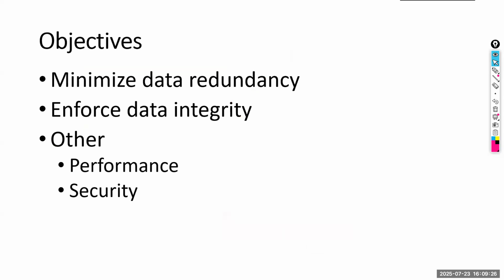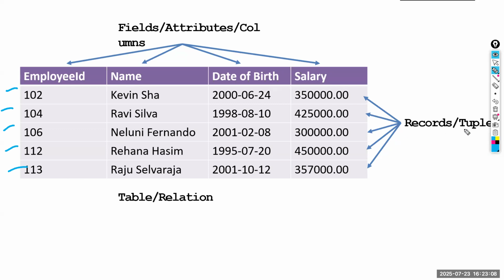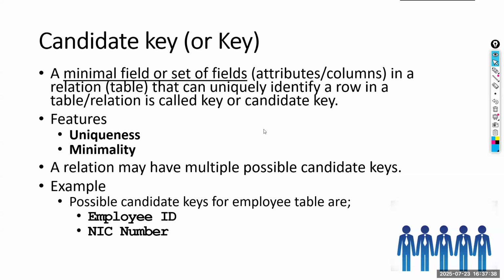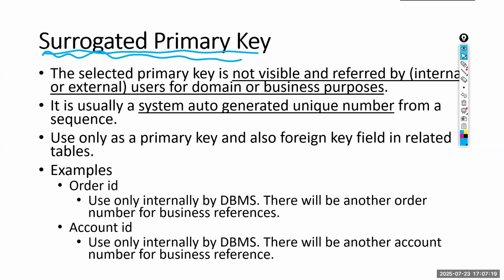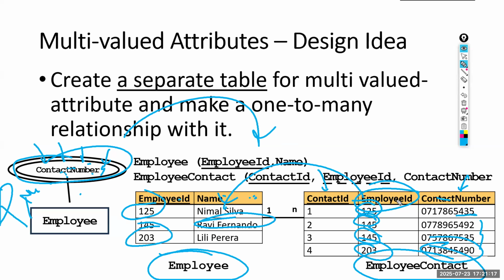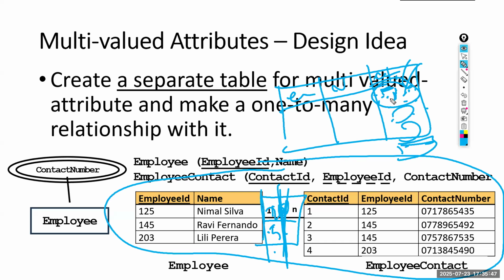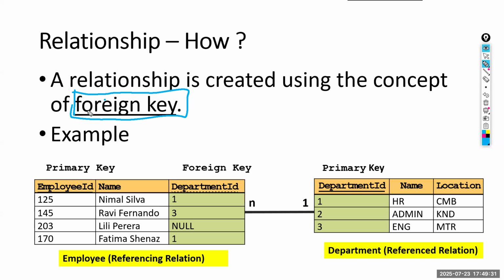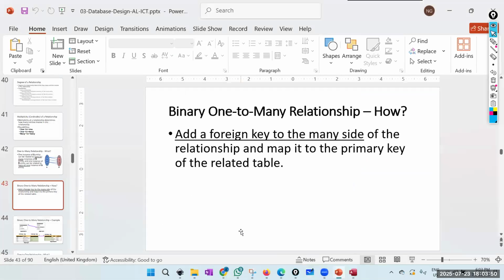AL-ICT|26|#46|July 23|DB(#3)